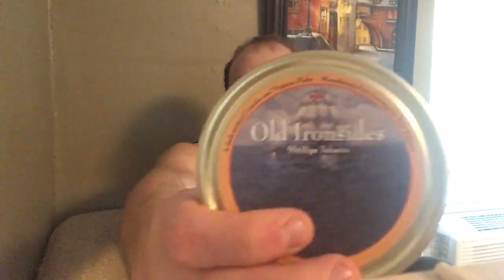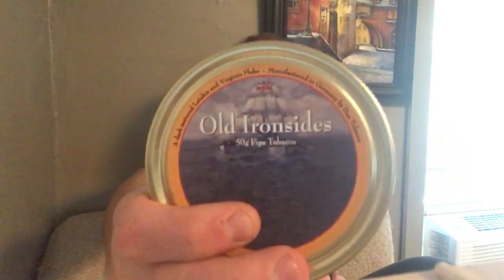Review - Old Ironsides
Iwan Reis & Co pipe tobacco shop, a new Savinelli, and a review for a Latakia/Virginia Flake.